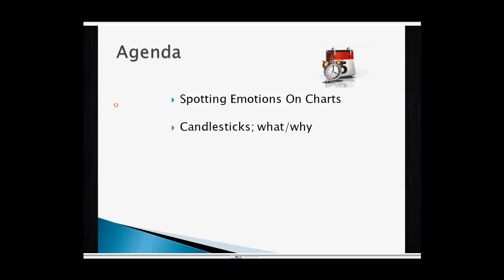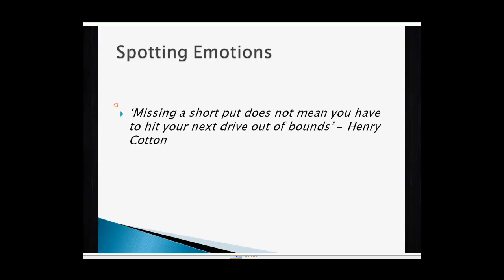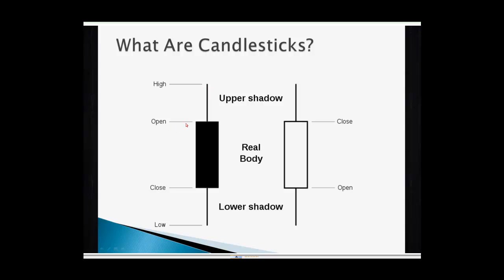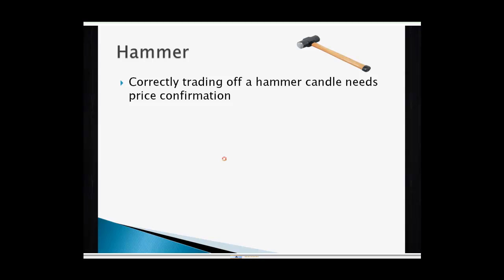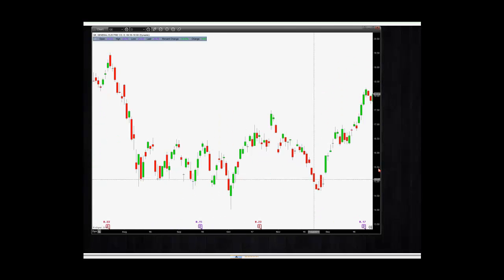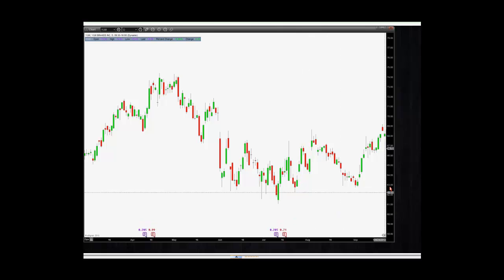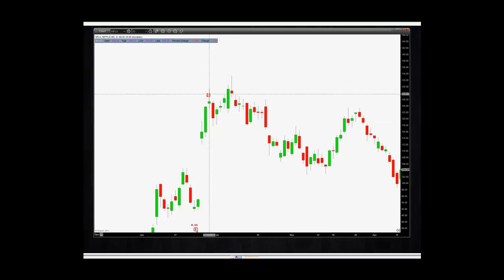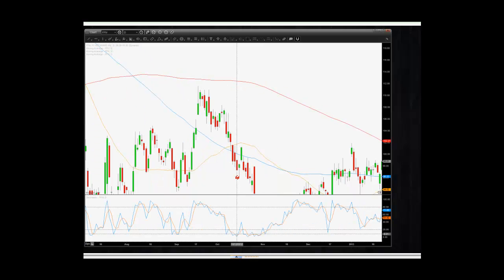Serge Berger on Powerful Candlstick Patterns